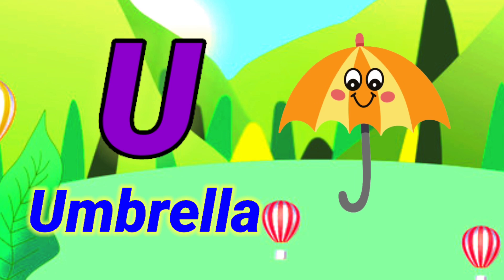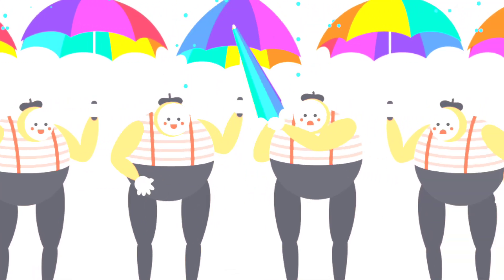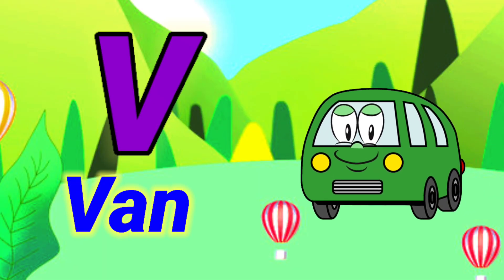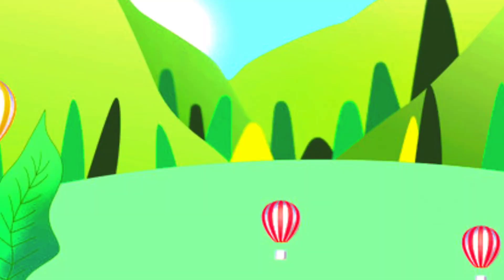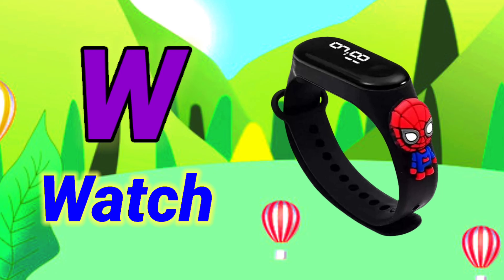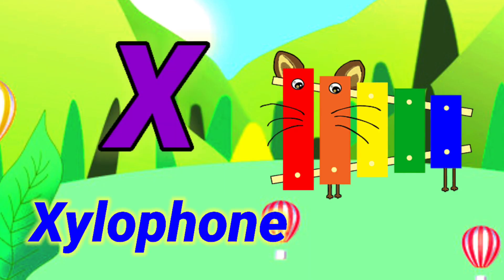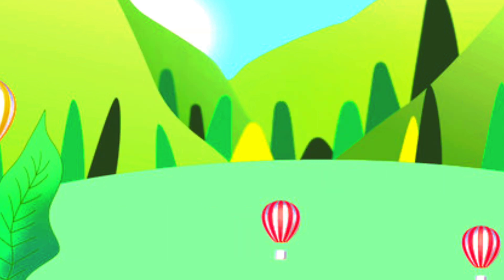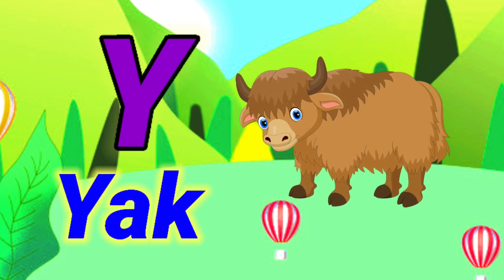a for apple | learn english alphabet | nursery rhymes | phonics song | abcd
alphabets
abc alphabet
abcd padhao
a for apple b for ball padhne wala
a for apple b for ball hindi mein
abcd a for apple b for boy
abcd a for apple b for bat c for cat
a for apple b for bat c for cat
abcd padhao
abcd padhaai video
abcd song cartoon hindi
abcd abcd wala
abcd song bacchon ka
abcd hindi rhymes
a for apple b for ball c for cat song
abcd song hindi
abcd song mein
english alphabet
a for apple bi for wallpaper
a for apple bi for ball si for cat
a for apple b for ball learning
a for apple b for boy video
a for apple b for boy cartoon
a for apple b for ball nursery
best abc alphabet
a_for_apple
abc song
alphabet song
abc songs
a to z food challenge
eating all foods from a to z
A to Z
learn abc
Abc
learn alphabet
phonics songs
abcs
kids songs
kids videos
kids education
Alphabet abcd
preschool
ABC Kids
Sunnu Munnu
learn the alphabet
learn phonics
alphabet songs
Sunnu Munnu
ChuChu TV Nursery Rhymes & Kids Songs
Naima study
ChuChuTV Hindi
Infobells - Hindi
Chhotu TV

abc learn english alphabet
learn letters
a for apple b for boy z tak
a for apple b for ball c for cat photo
abcd cartoon